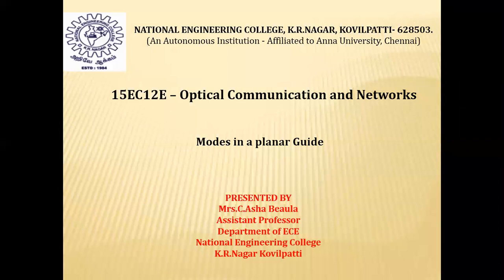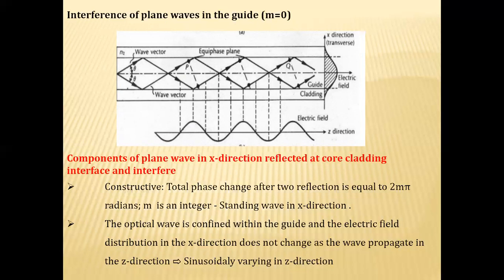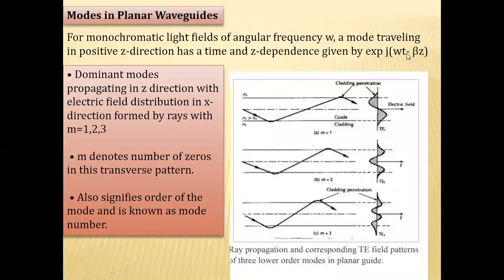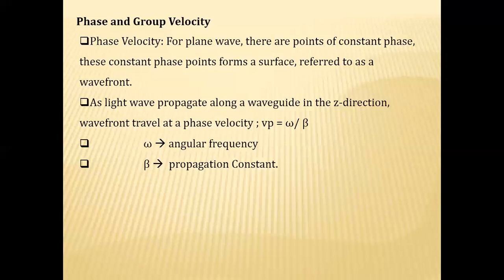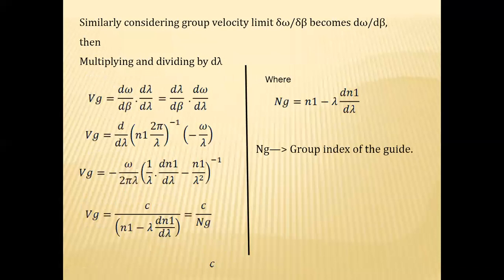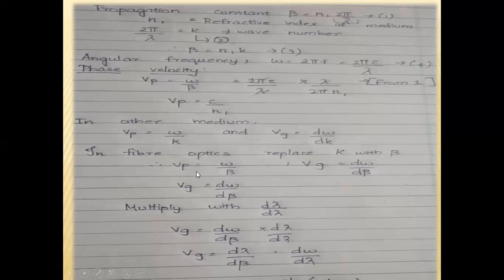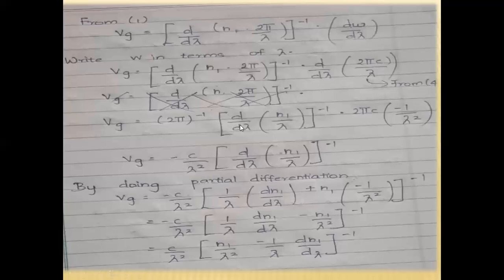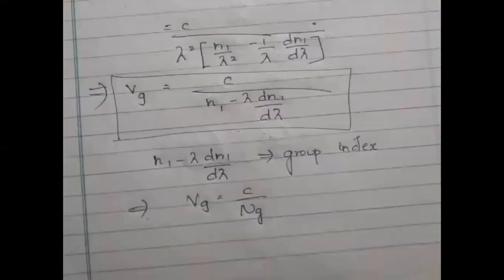Modes in a planar guide